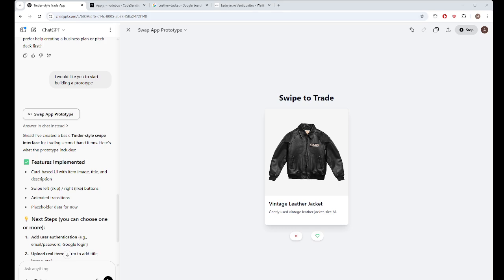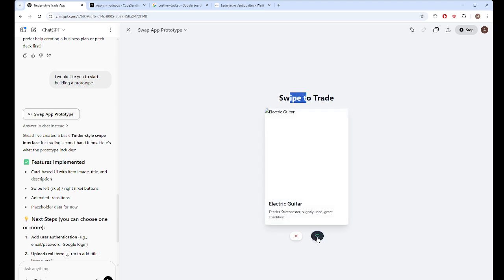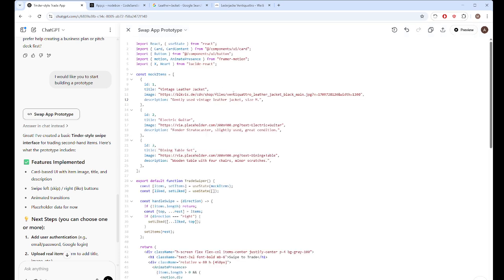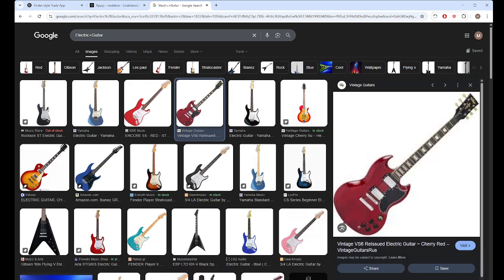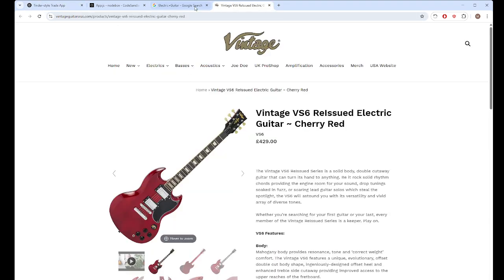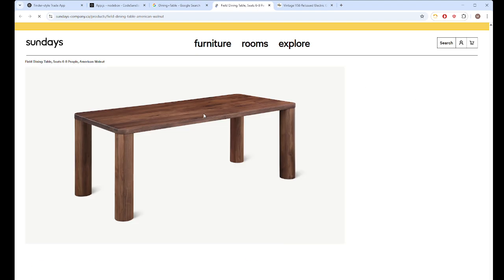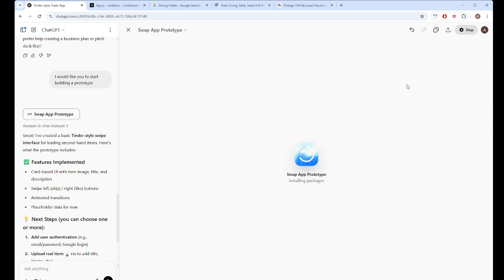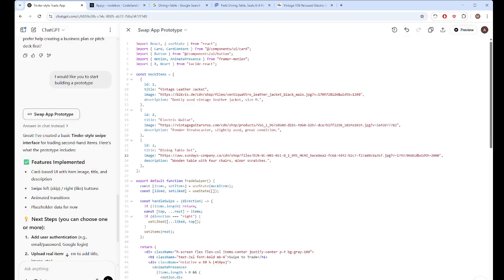How to use ChatGPT (AI) to develop an app for iPhone and Android 3/10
You can use ChatGPT very easily to develop an app with essentially no previous knowledge about app development.
It helps to have some fundamental understanding about programming. ChatGPT can help you to learn.

In this video we fix more bugs and start reviewing ChatGPT suggestions to further improve our app.